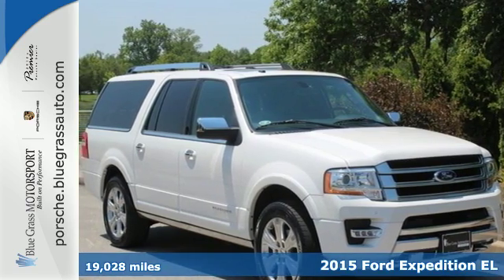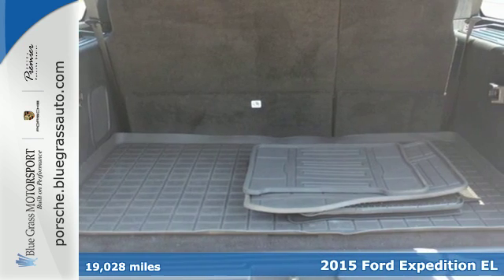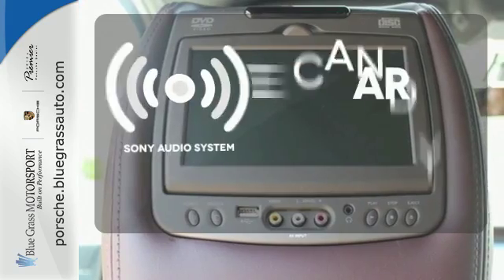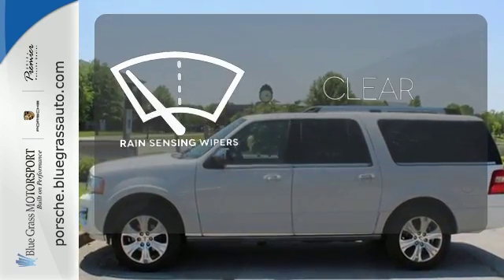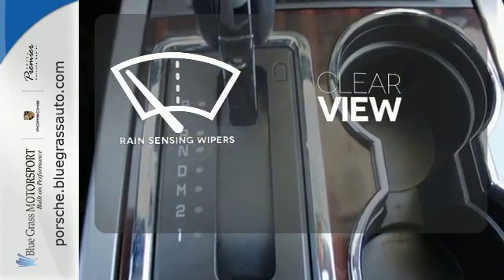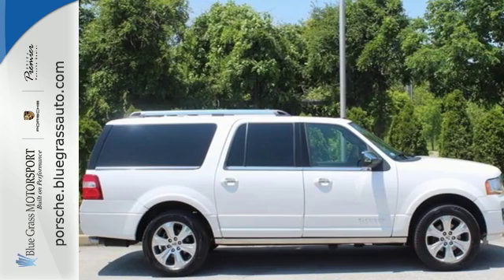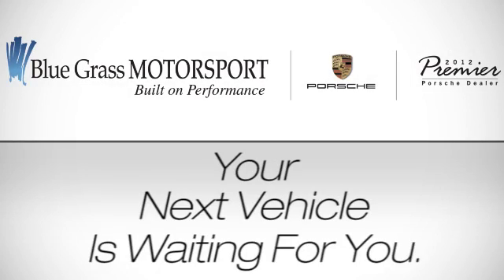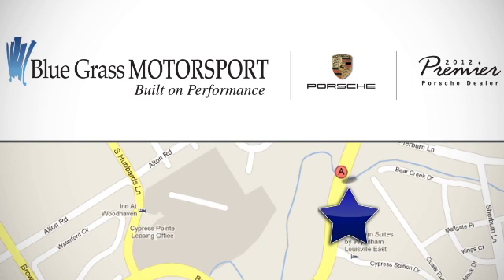Used 2015 Ford Expedition EL Louisville Newburg, KY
Year: 2015
Make: Ford
Model: Expedition EL
Trim: Platinum
Engine: EcoBoost 3.5L V6 GTDi DOHC 24V Twin Turbocharged
Transmission: 6-Speed Automatic
Color: White
Interior: Brunell
Mileage: 19028
Stock #: P61092A
VIN: 1FMJK1MT6FEF15858
2015 Ford Expedition EL Platinum in White Platinum Metallic Tri-Coat and Headrest DVD Entertainment. 4WD and 2nd Row Bucket Seats. Turbo! GPS Nav! brbrWant to stretch your purchasing power? Well take a look at this fantastic 2015 Ford Expedition EL. This wonderful Ford is one of the most sought after used vehicles on the market because it NEVER lets owners down. brbrBlue Grass Motorsport is a Porsche Premier dealer for the tenth consecutive year.

Welcome to Blue Grass Porsche

Our extensive selection of used cars and SUVs including the Porsche 911 Cayenne and Boxster are available for you to look at and test drive.

Also check for any Specials and Incentives we may be currently offering that can save you thousands more.